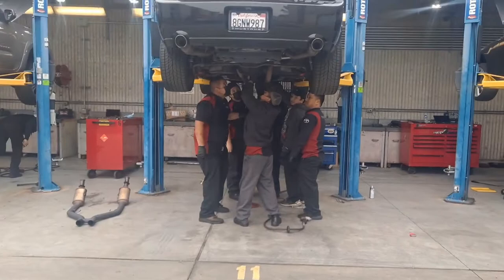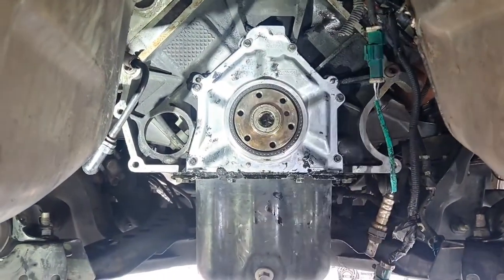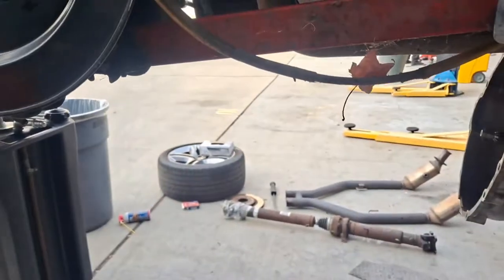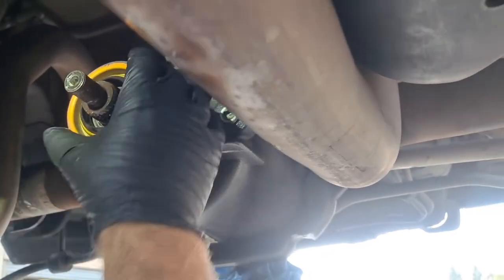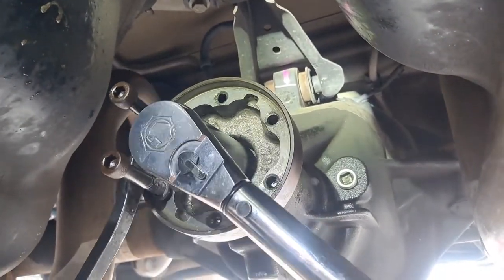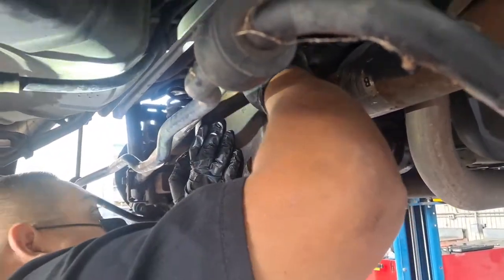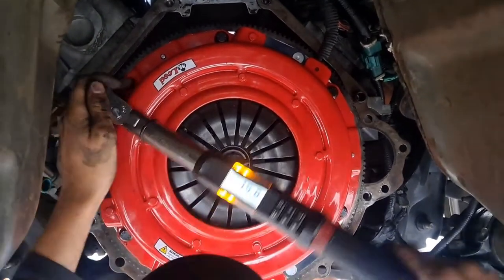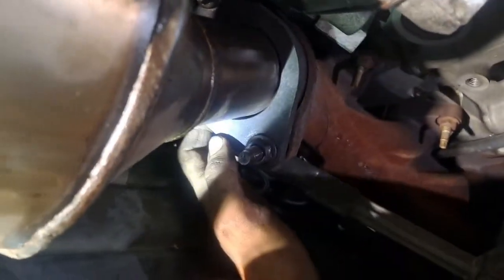A day in the life... automotive lab day at community College driveline class featuring mustang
2007 mustang clutch kit and reseal rear axle (pinion and axle seals) in a long lab day